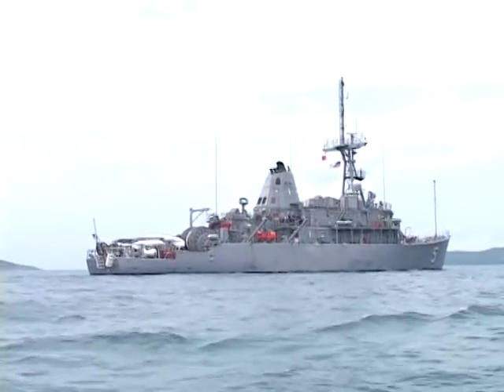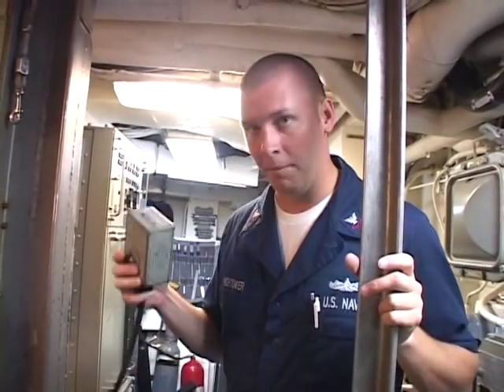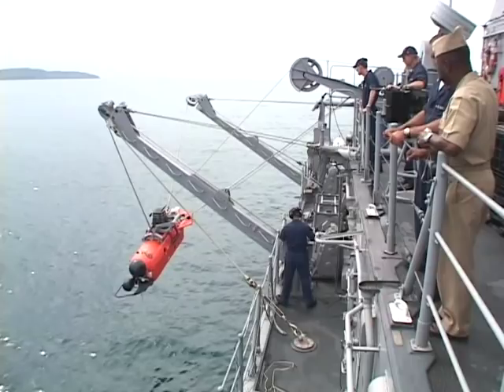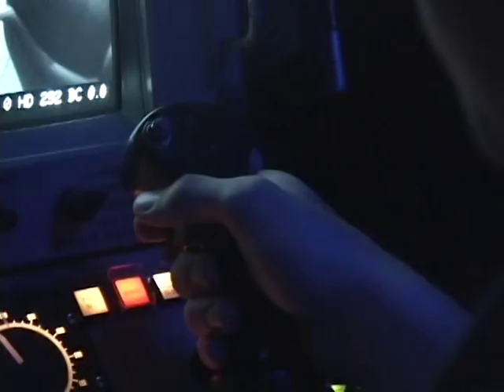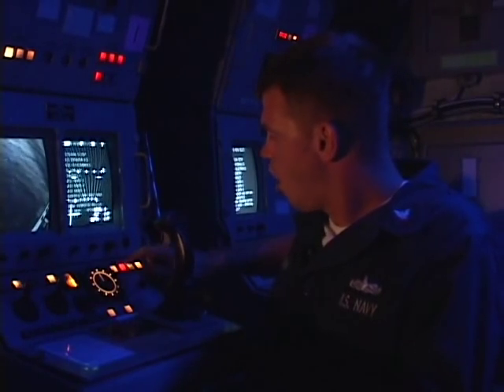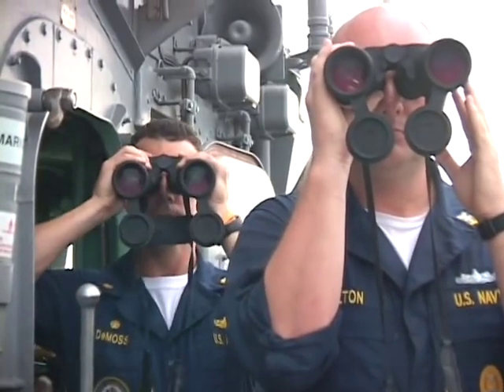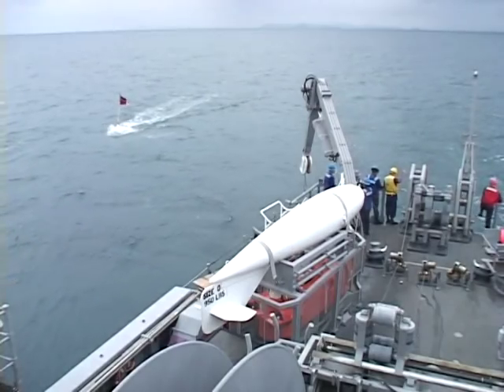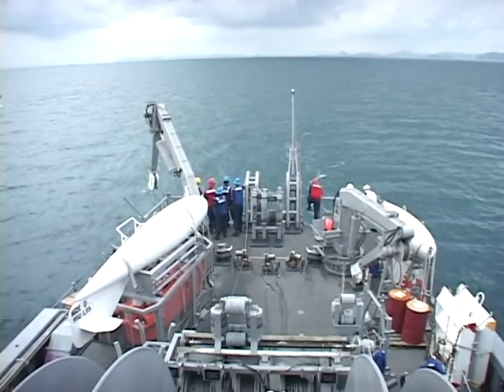US Navy Mine Sweeping - USS Guardian (MCM-5) blows up mine off Thailand coast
The Minesweeper uses a remote-controlled mini submarine to place explosives on the mine during Exercise Cobra Gold off the Thailand coast.

This video is from the Department of Defense and as such is in the public domain. Any copying, editing or reproduction is authorized and encouraged.

Mineman 3rd Class MN3 Brian Derum
Master Chief Petty Officer David Colton, USS Guardian Command Master Chief (CMC)
Mine Countermeasures Squadron 7
Class and type: Avenger-class mine countermeasures ship